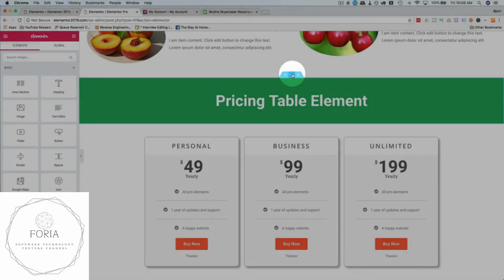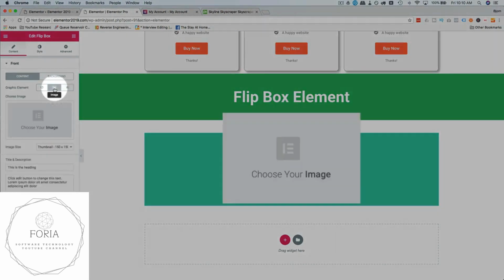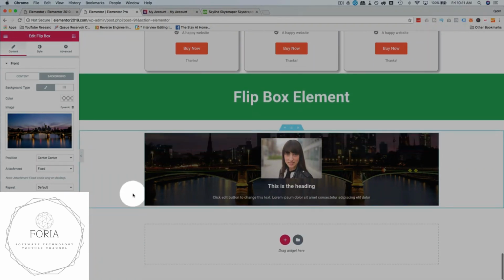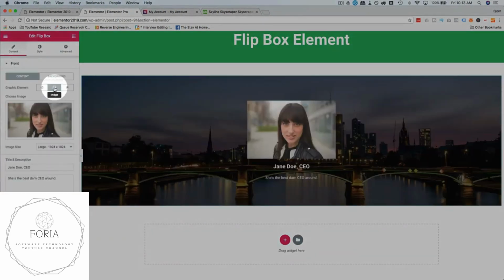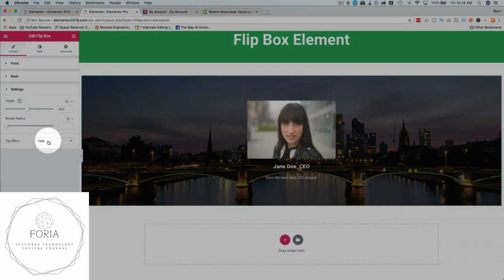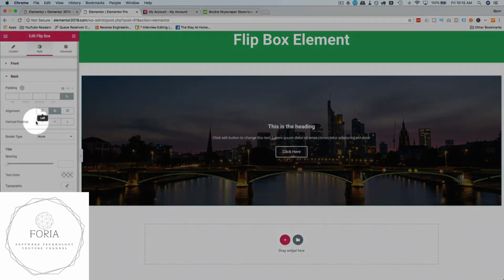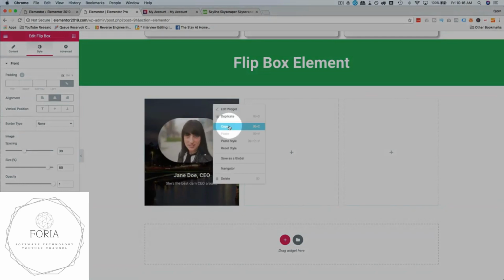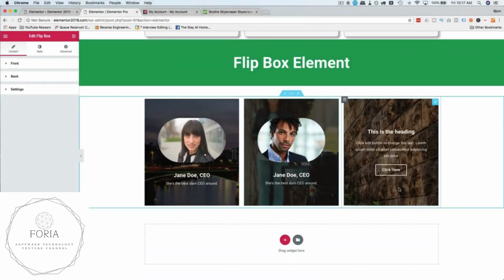Instructions for using Elementor - Elementor flip utility utility